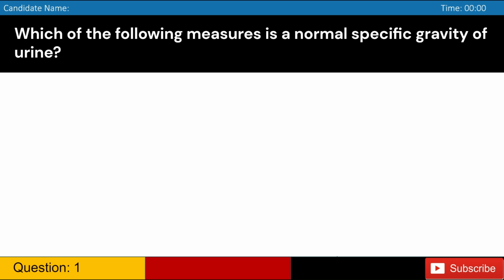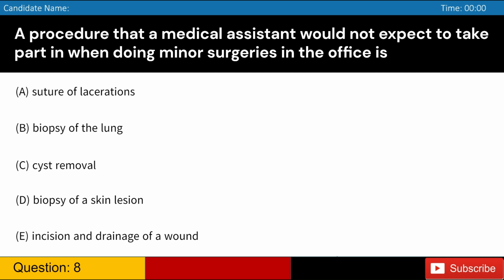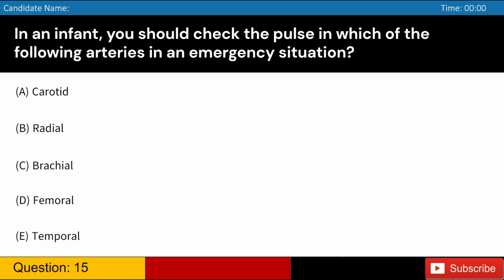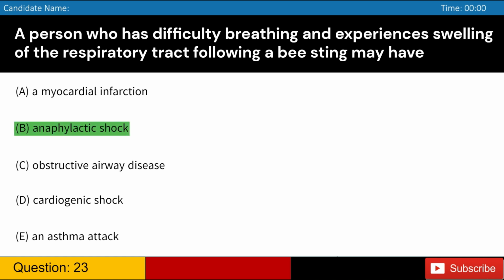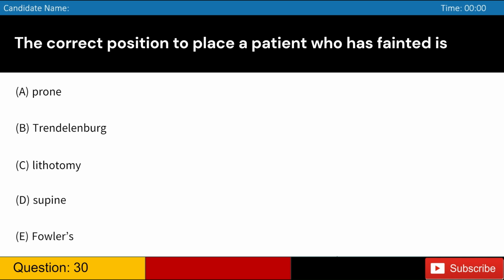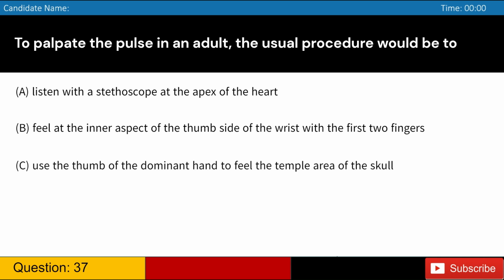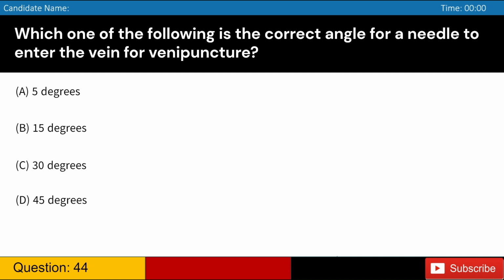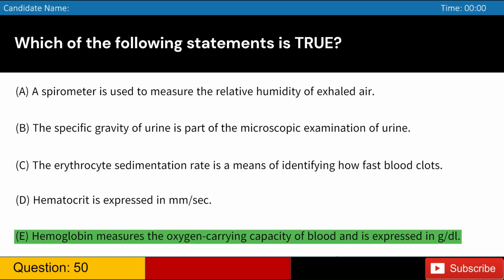CCMA Practice Test – NHA 2025 Part B – 50 Questions and Answers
MyTestMyPrep This is Part B of our complete NHA Certified Clinical Medical Assistant (CCMA) Practice Test 2025 series. In this video, we present 50 new, exam-style multiple-choice questions and answers designed to reflect the actual difficulty and structure of the official NHA CCMA certification exam.

Whether you're in a CCMA training program or preparing to test independently, this practice test helps you strengthen your clinical knowledge, boost confidence, and assess your readiness.

✅ What’s Included in Part B:

    50 realistic CCMA questions from core content areas

    Topics include: phlebotomy, EKG procedures, medical law & ethics, patient education, vital signs, safety and infection control, scheduling, and documentation

    Detailed answer explanations for every question

    Perfect for revision, daily study, or final exam prep

📘 Fully aligned with the 2025 NHA CCMA exam blueprint, this video is ideal for test takers aiming to pass on their first attempt.

👉 Watch till the end, keep track of your score, and challenge yourself.